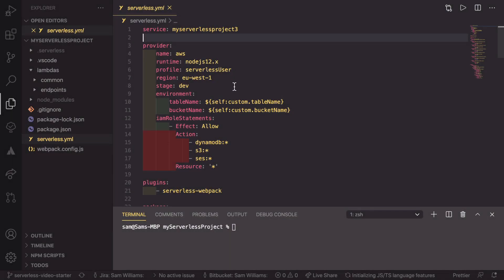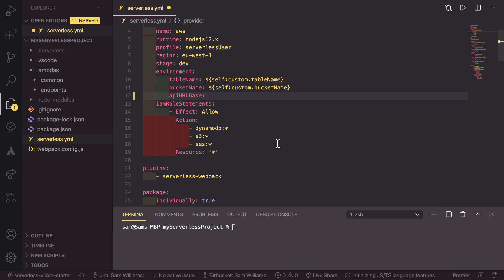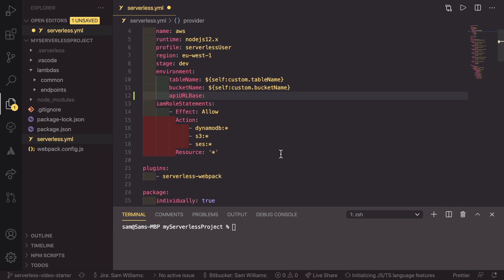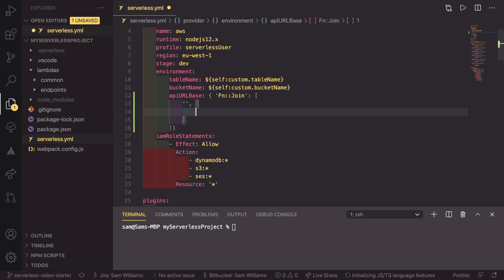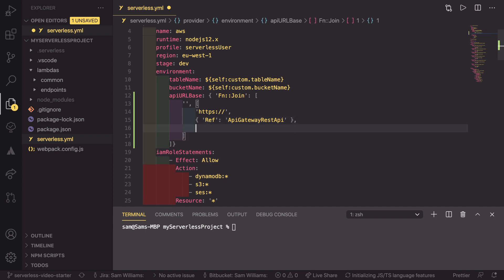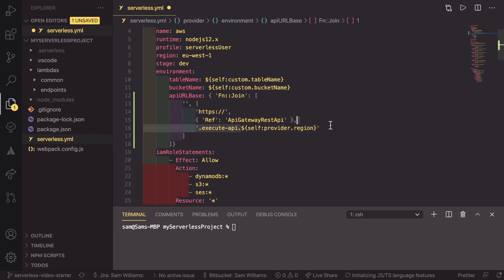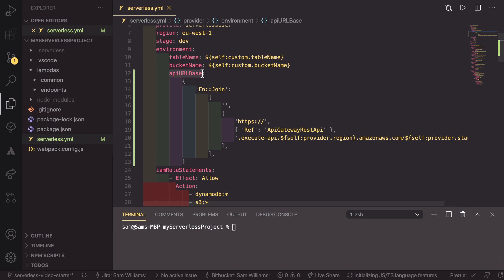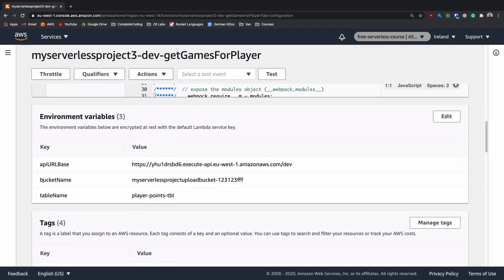Reference Your API Gateway URL from within Your Code - Serverless URL Trick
If you've wanted to be able to use the URL of your service before you've deployed it then this is the video for you.

apiURLBase: { 'Fn::Join': [ '', [ ' { 'Ref': 'ApiGatewayRestApi' }, '.execute-api.${self:provider.region}.amazonaws.com/${self:provider.stage}' ] ] }

It allows you to call other endpoints on your service or pass your URL in the body of requests to other services. This can be really powerful.